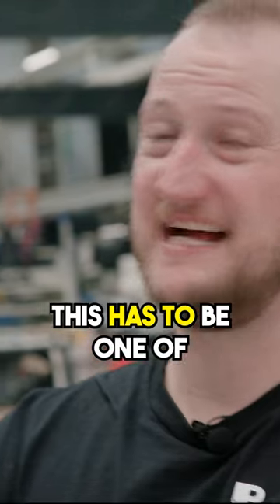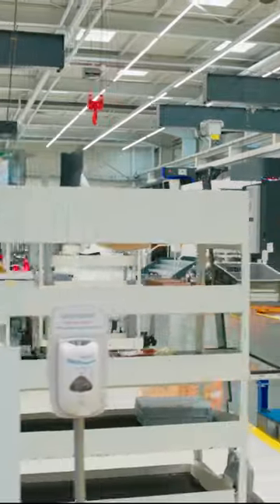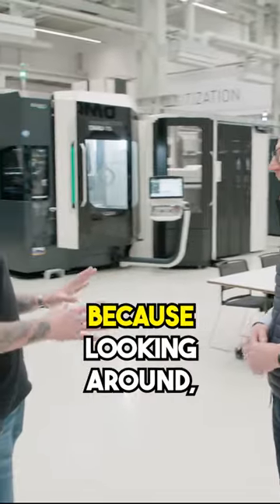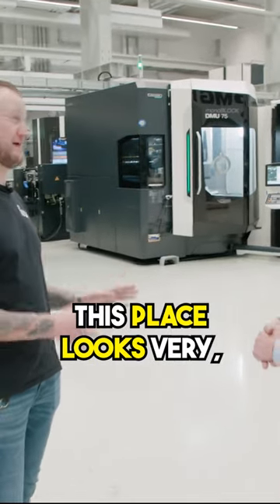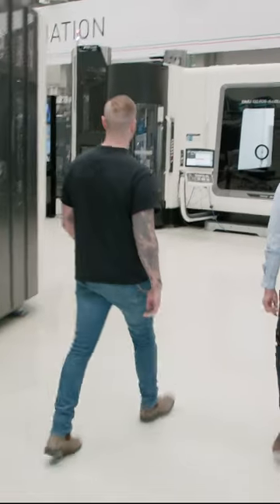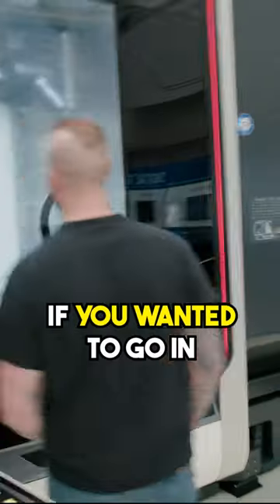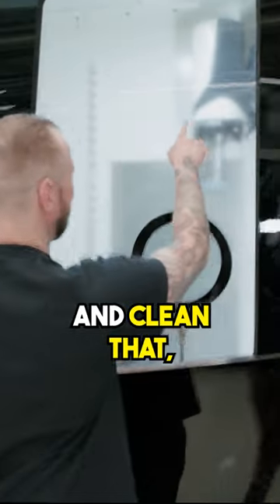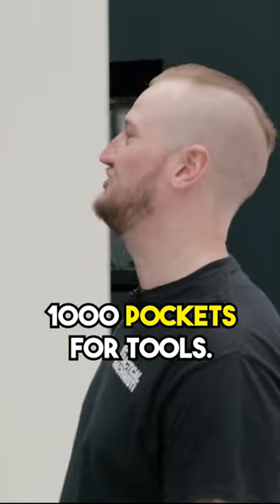Inside DMG MORI Giant Machine Tool Factory!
🤩🙌Step into the realm of Precision & Innovation with us at DMG Mori in Germany for an EXCLUSIVE Look!